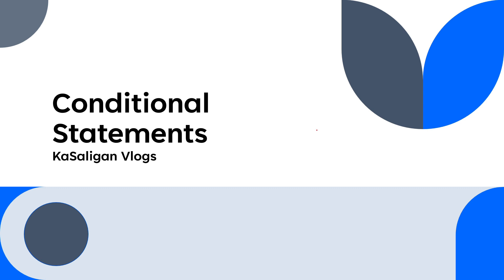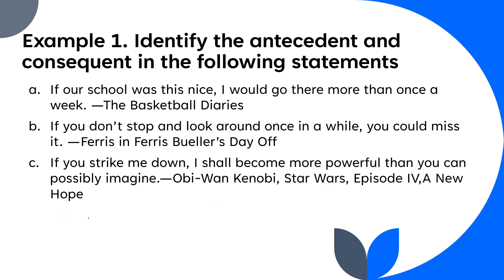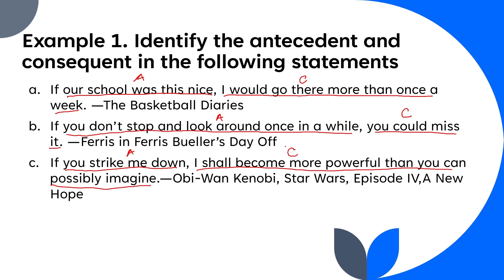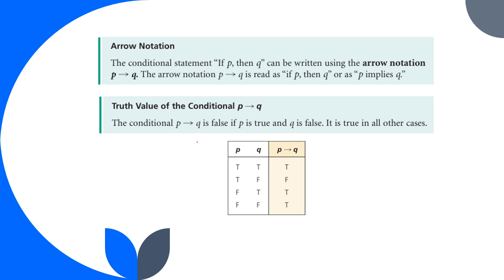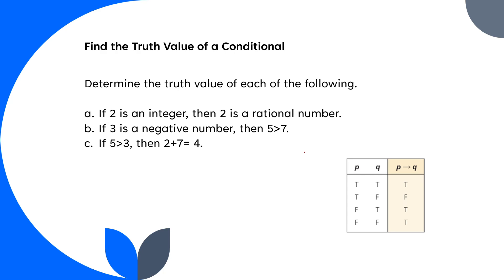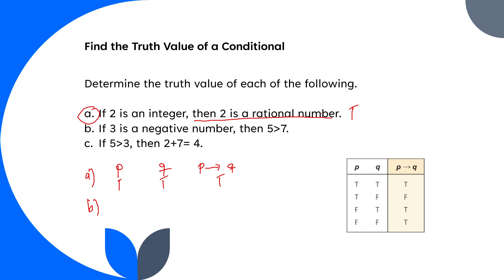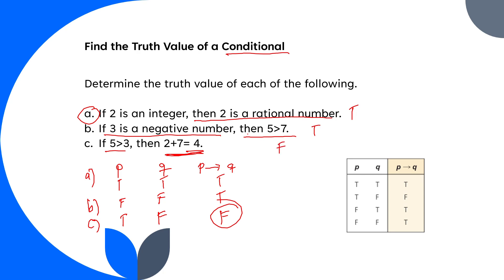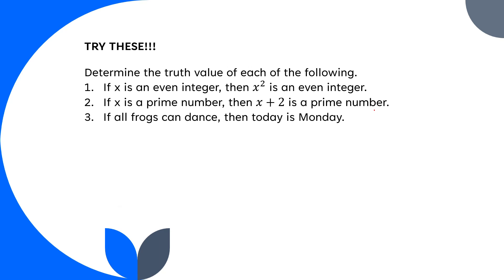CONDITIONAL STATEMENTS INTRODUCTION (MATHEMATICS IN THE MODERN WORLD)